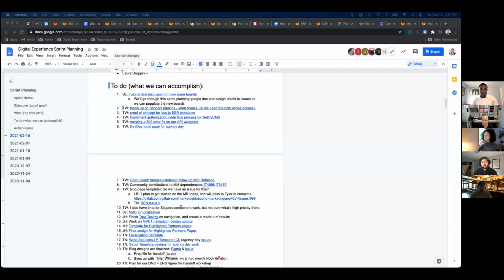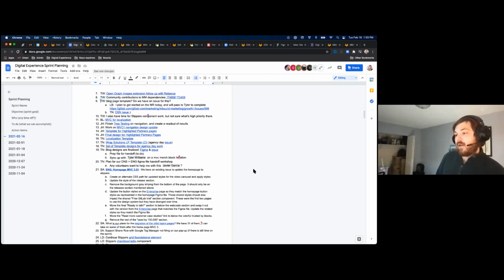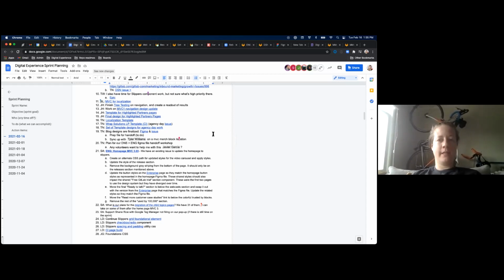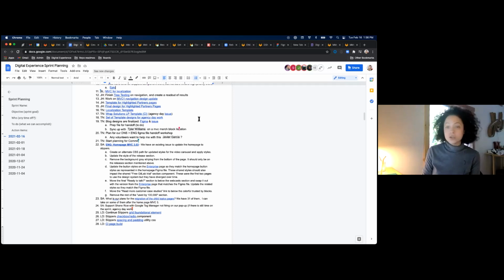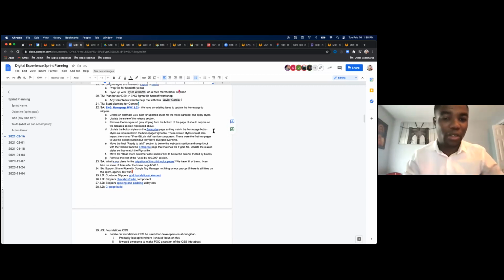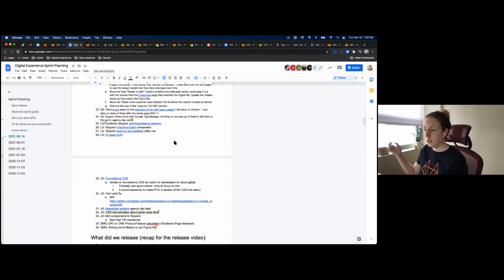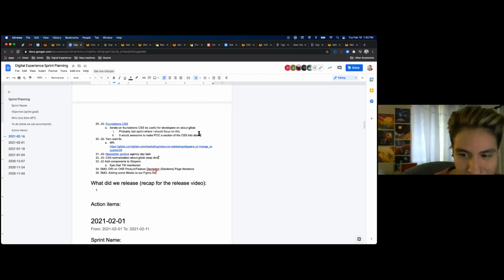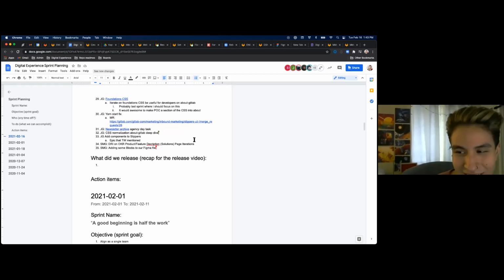Digital Experience Sprint Planning 2021-02-16